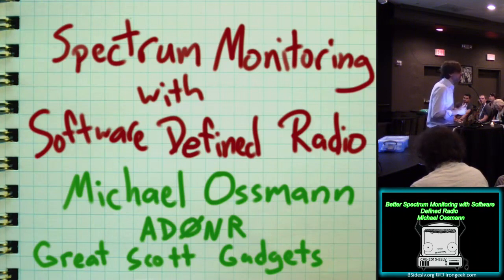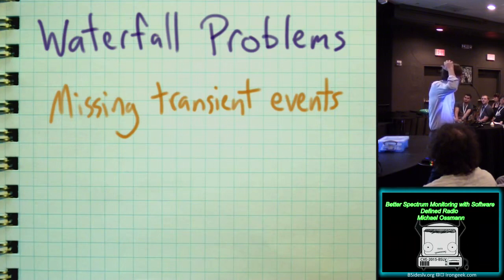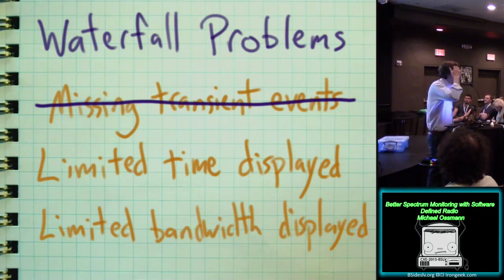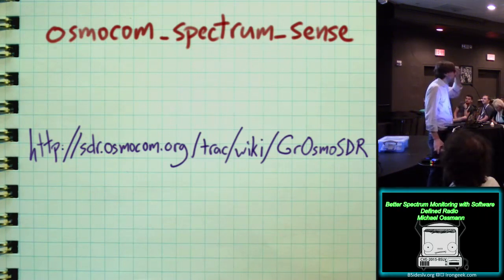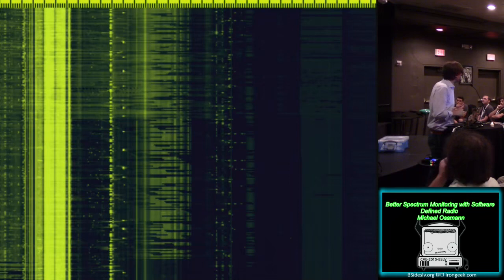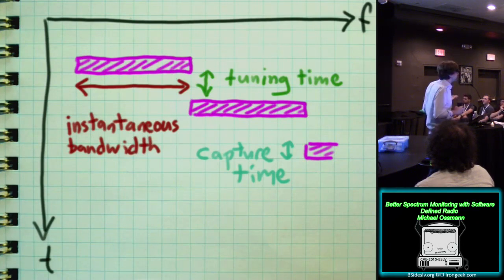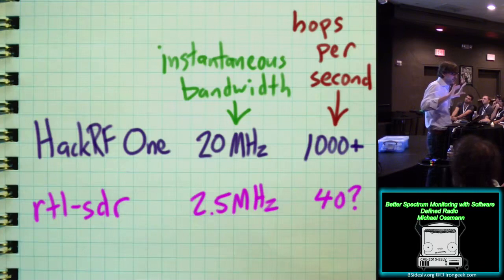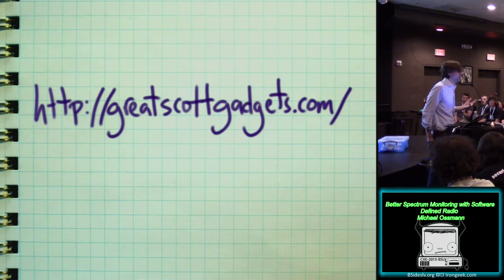ATGP05 Better Spectrum Monitoring with Software Defined Radio Michael Ossmann